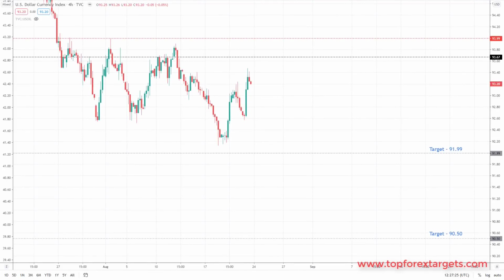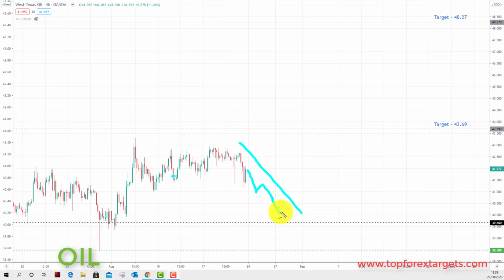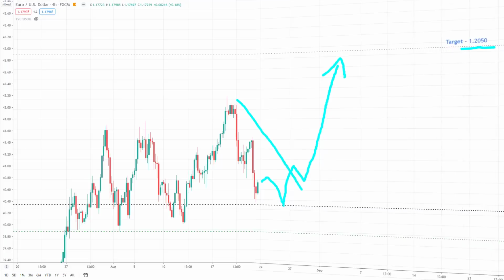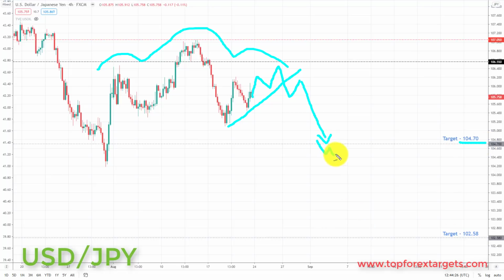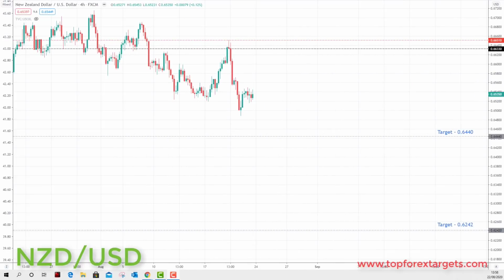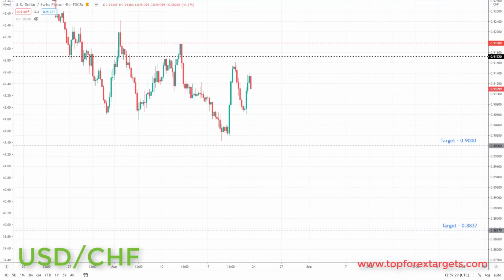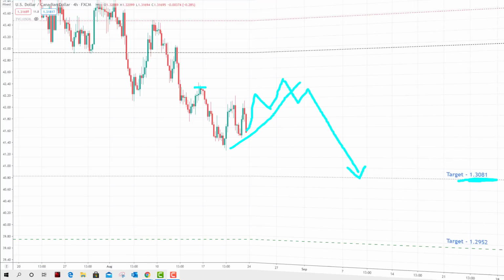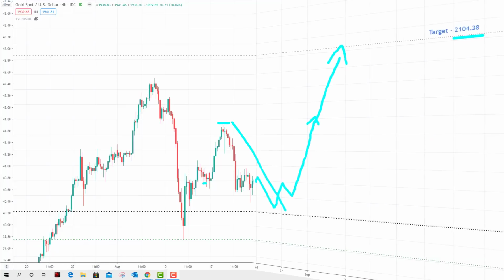Weekly Forex Forecast 24th - 28th August 2020